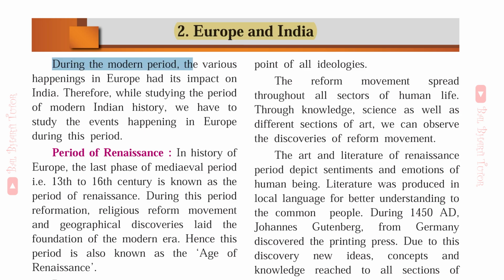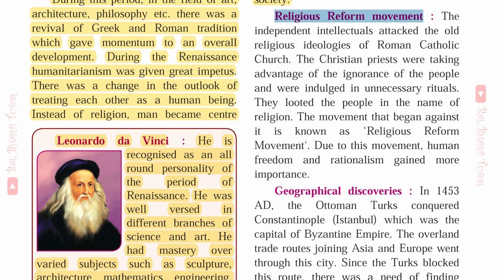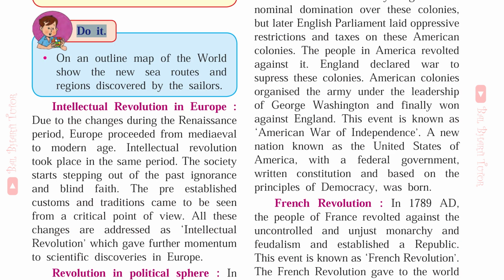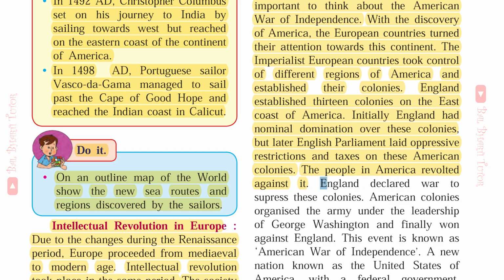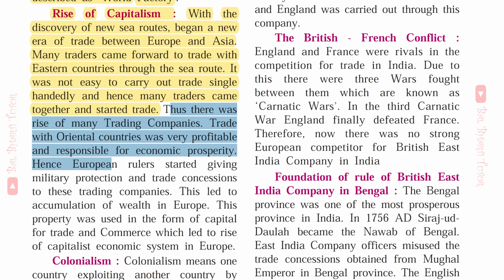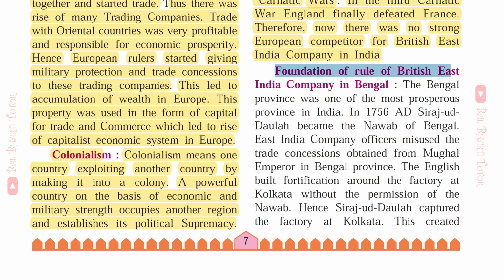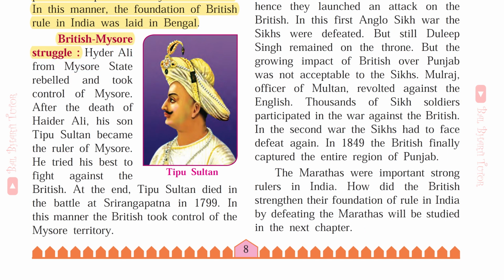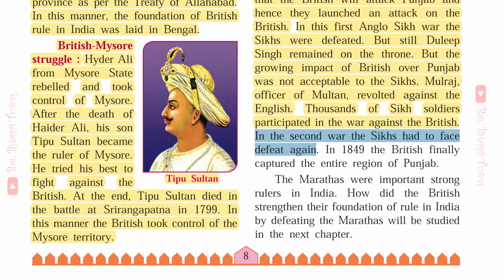2. Europe and India (Reading) | Class 8 History and Civics Balbharti Textbook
In this educational video we will read and study Chapter 2 - Europe and India from Class 8 Balbharti Book.
We will read this chapter in English.

Chapters:
00:00 Intro
00:24 Period of Renaissance
01:08 Leonardo da Vinci (Information, Facts)
02:18 Religious Reform Movement
02:47 Geographical discoveries
04:09 Intellectual Revolution in Europe
04:41 Revolution in political sphere
05:17 American war of Independence
06:23 French Revolution
06:52 Industrial Revolution
07:32 Rise of Capitalism
08:22 Colonialism
08:47 Imperialism
09:06 Imperialism of British East India Company in India
09:33 The British - French Conflict
09:57 Foundation of rule of British East India Company in Bengal
11:50 British-Mysore Struggle
12:18 British control over Sindh
12:44 Fall of Sikh power

If you like the video then consider liking and sharing my video.